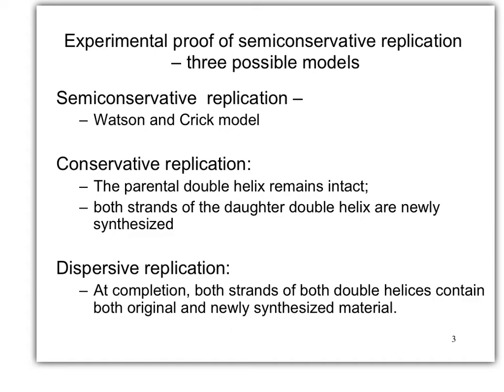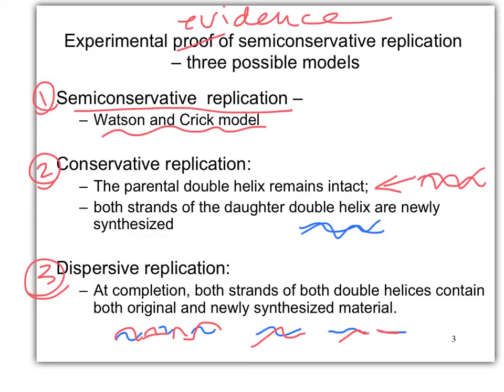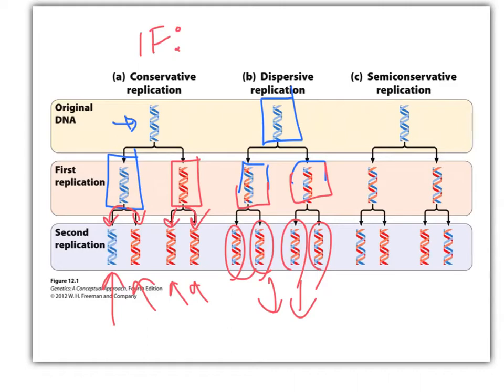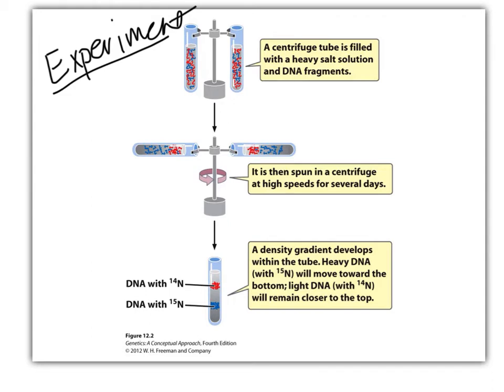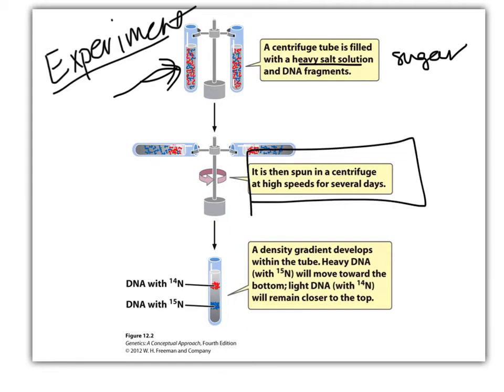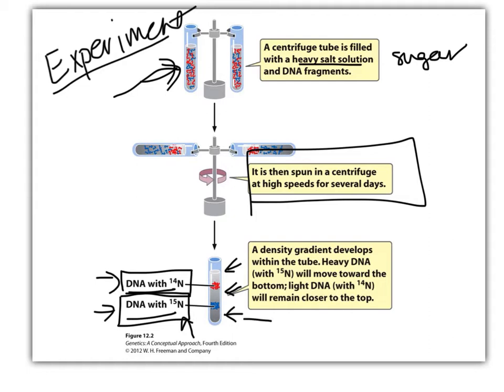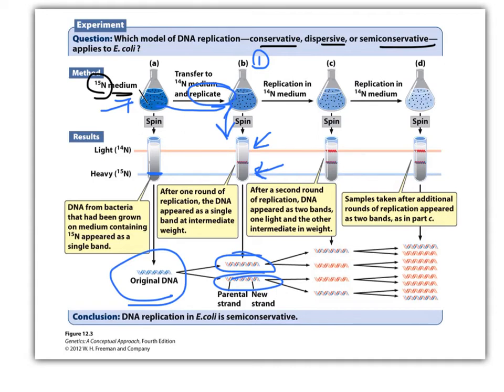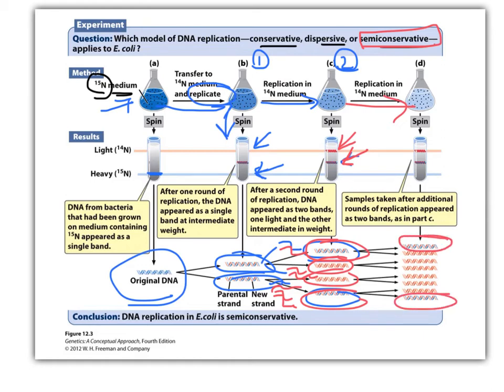Biol 360 Tutorial DNAreplication exp semi conservative